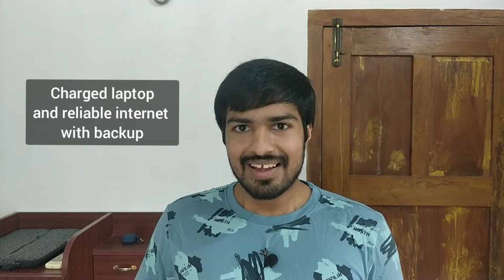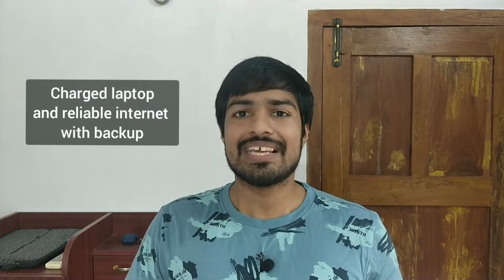How to take test series? | GATE | By Vivek A | AIR 39, GATE CS 2020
This video is about the strategies I had used while taking test series during my GATE preparation. This includes strategy used by me for selecting test series, choosing the type of tests to be taken, preparations done before every test and the way I gave tests. Hope this video turns helpful for GATE aspirants!